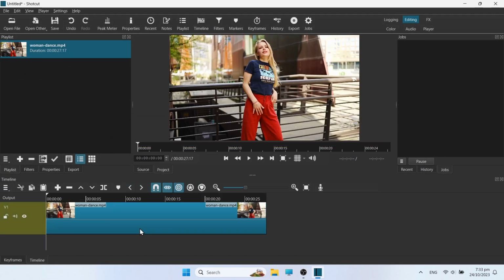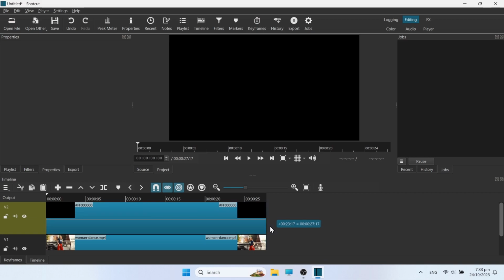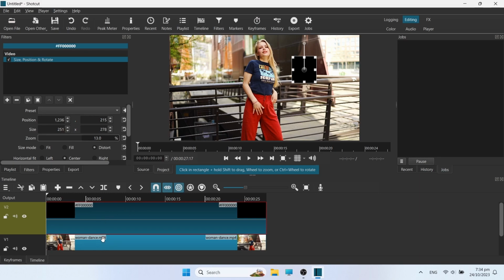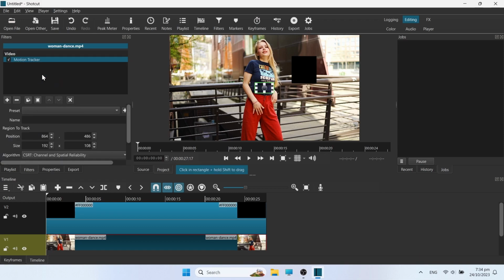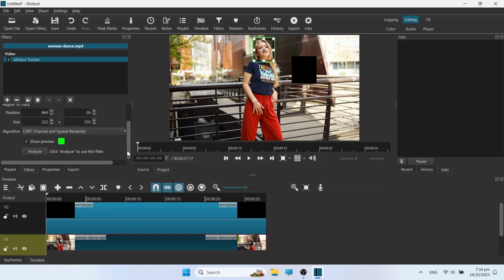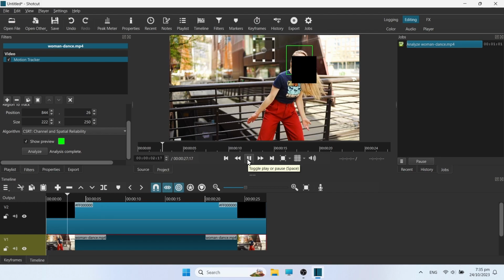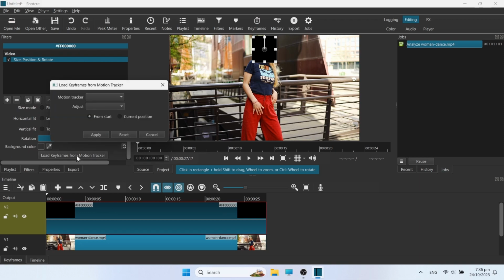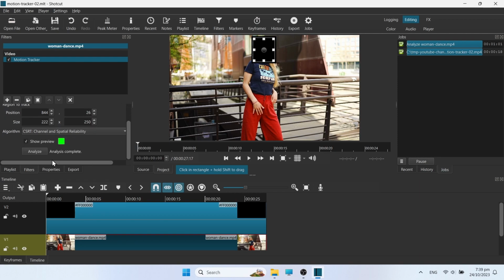How to hide a face or object with black color box in shotcut using motion tracker?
Automatic Motion tracker in shotcut - moving black box over a video clip.

How to hide face in shotcut?

Shotcut tutorial - motion tracking. hide face, hide object, black box over video, color box on a track.